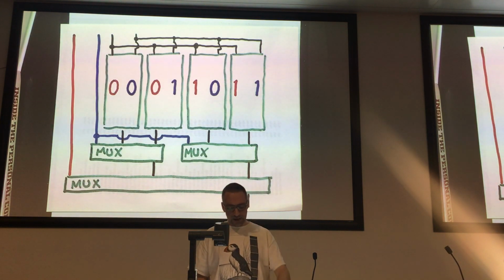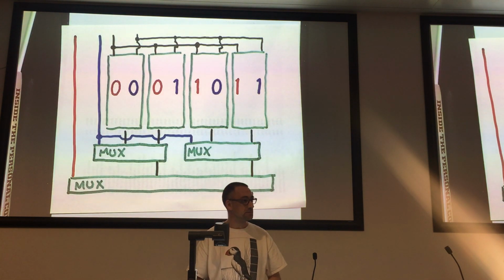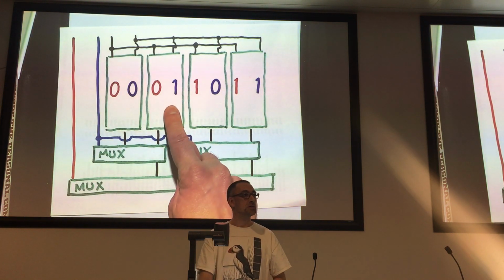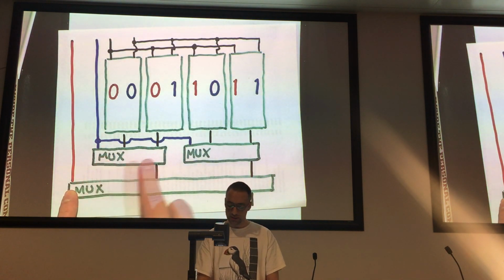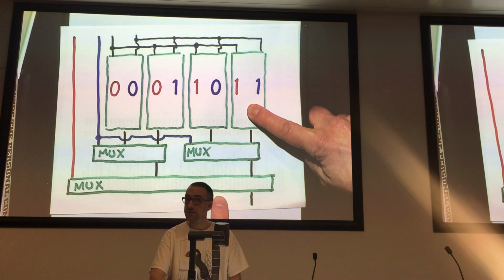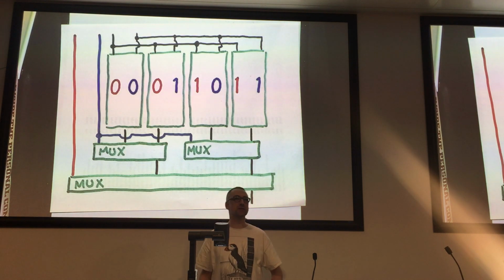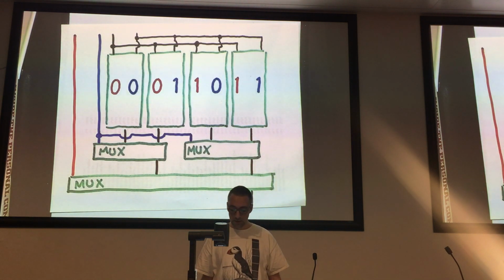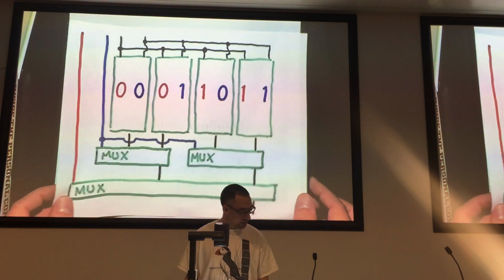(6 Carbon) MUX used to subdivide circuits